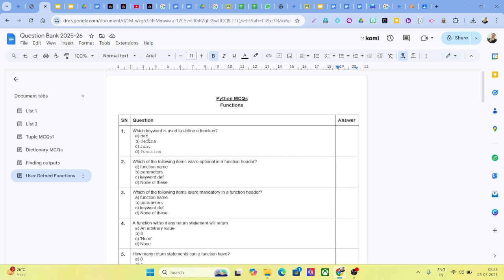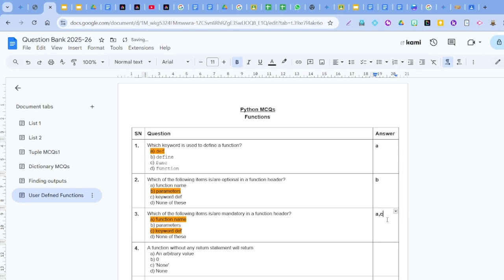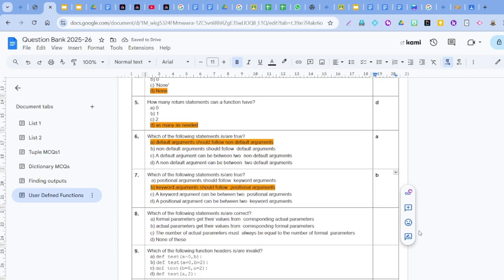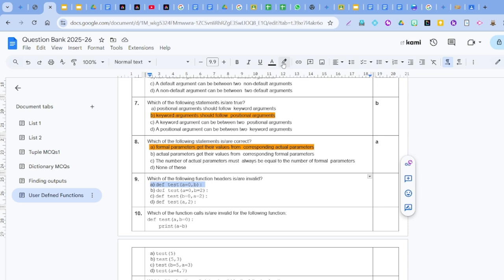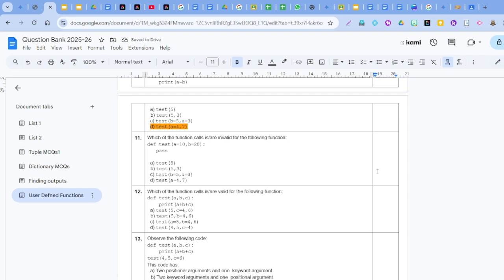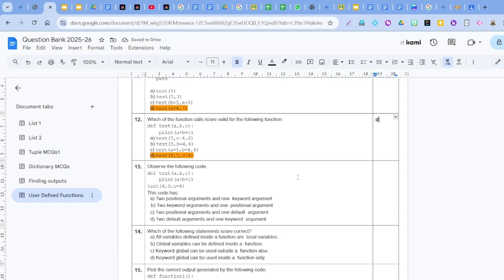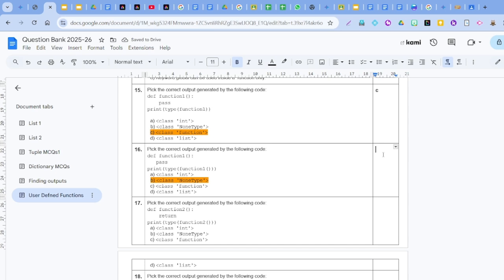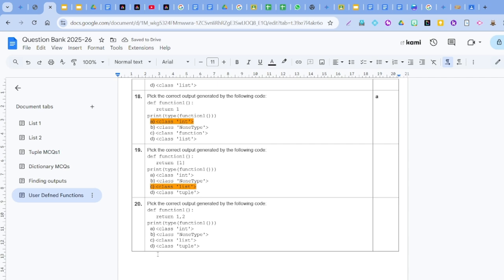MCQs | User Defined Functions | Python | CBSE | CS | IP | AI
Multiple Choice Questions (MCQs) focusing on User Defined Functions (UDFs) in Python are designed to test understanding of their fundamental concepts, syntax, and usage. These questions often cover topics such as function definition (def keyword), function calls, passing arguments (positional, keyword, default), the return statement, scope of variables, and the benefits of using functions for modularity and code reuse.
For students in the CBSE curriculum for Computer Science (CS) and Informatics Practices (IP), MCQs on UDFs are a common way to assess their grasp of this essential programming concept. In the context of Artificial Intelligence (AI), these questions might touch upon how functions are used to structure algorithms and build reusable components for AI models.

MCQs:
Audience is requested to make a copy of the document and then practice: